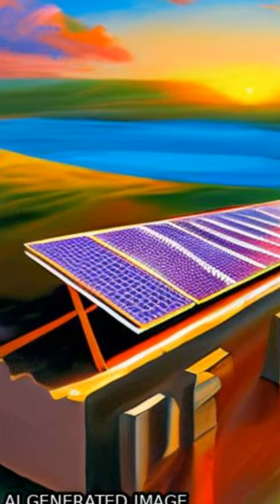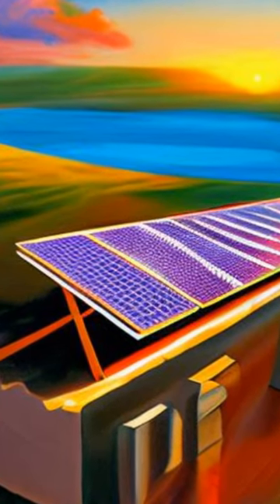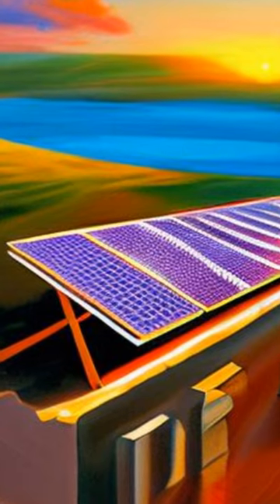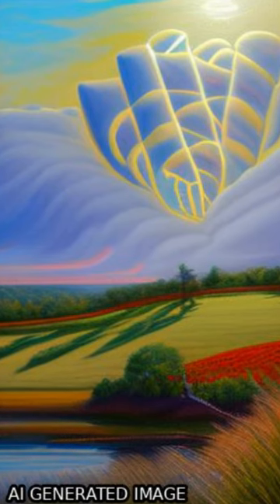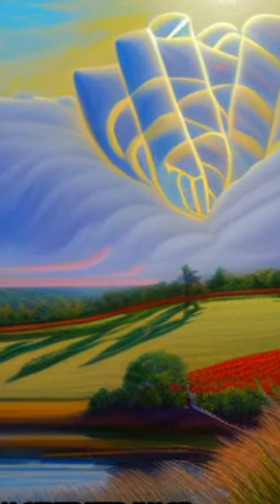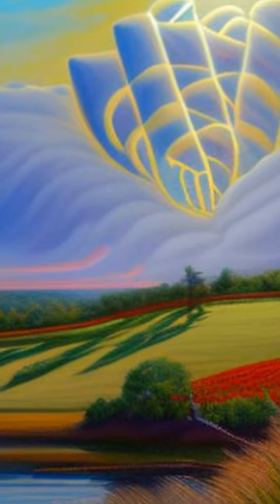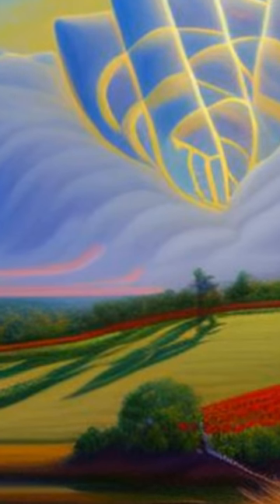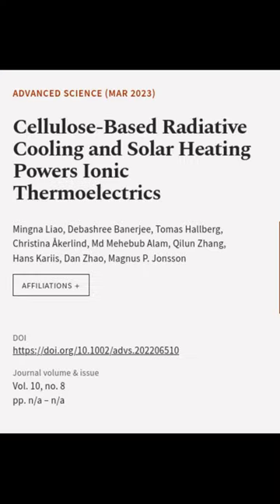Cellulose‐Based Radiative Cooling and Solar Heating Powers Ionic Thermoelectrics | RTCL.TV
### Keywords ###

### Article Attribution ###
Title: Cellulose‐Based Radiative Cooling and Solar Heating Powers Ionic Thermoelectrics
Authors: Mingna Liao, Debashree Banerjee, Tomas Hallberg, Christina Åkerlind, Md Mehebub Alam, Qilun Zhang, Hans Kariis, Dan Zhao ,and Magnus P. Jonsson
Publisher: Wiley
DOI: 10.1002/advs.202206510

### Video Timestamps ###
0:00:00 - Summary
0:00:19 - Title
0:00:25 - End